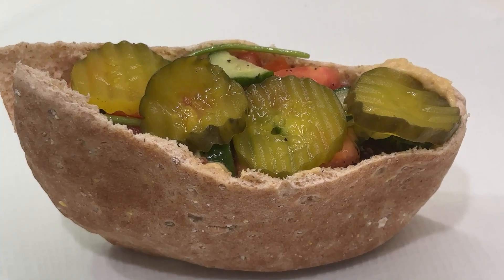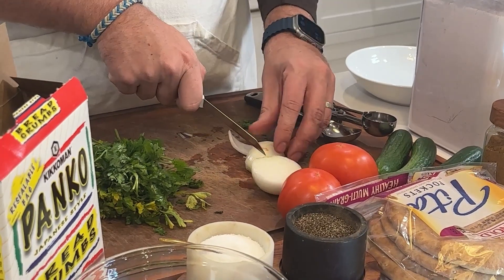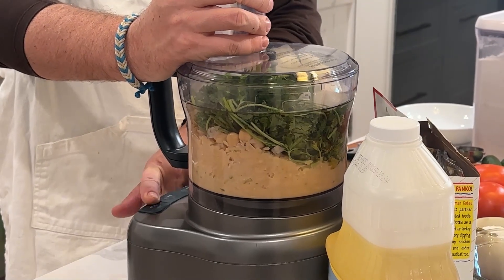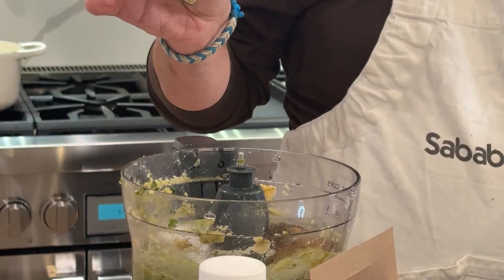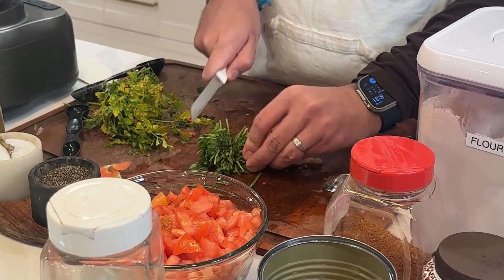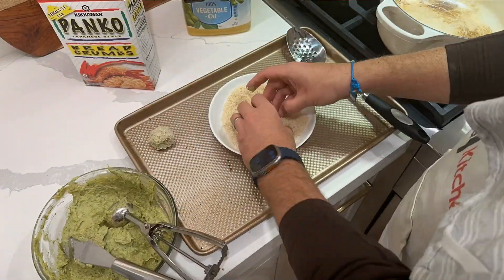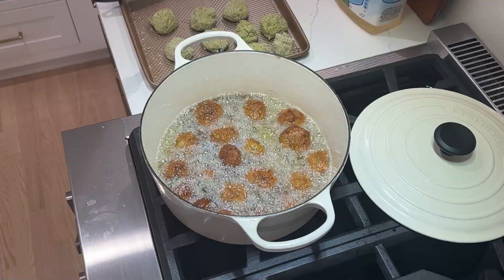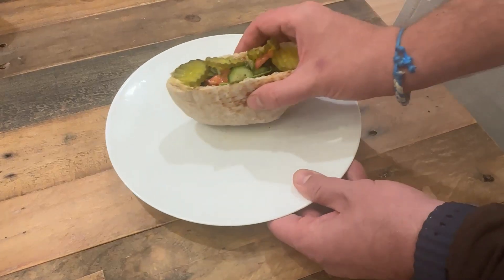Israeli falafel | SababaKitchen | Elkaim Property Group